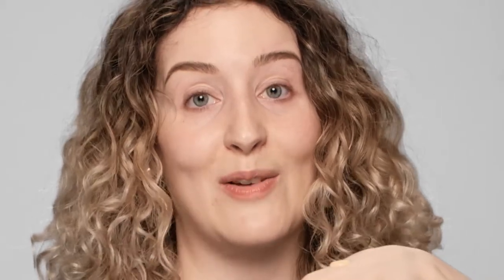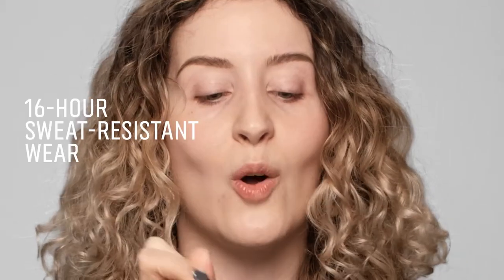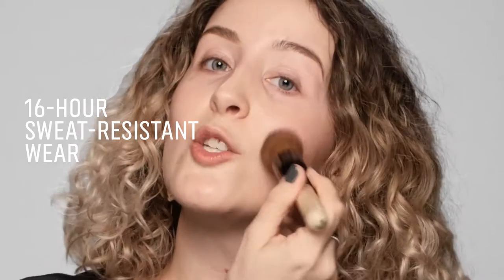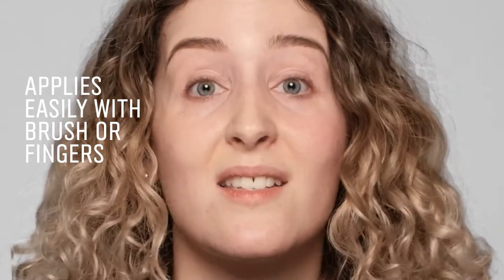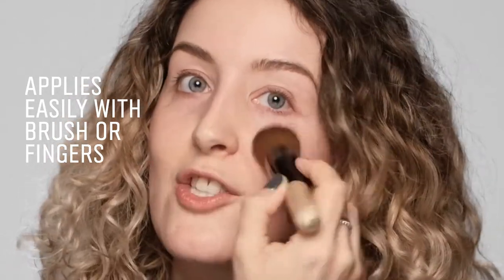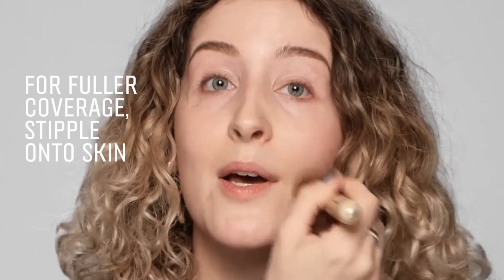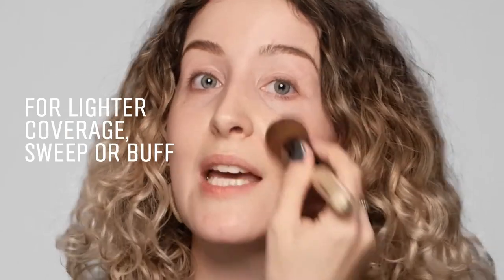Bobbi Brown Skin Foundation How To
Create a fresh, hydrated glow with Bobbi Brown Skin Foundation SPF 15.
Stipple or sweep this water-based formula onto skin for a naturally glowing look.